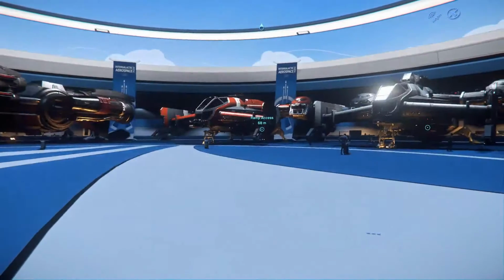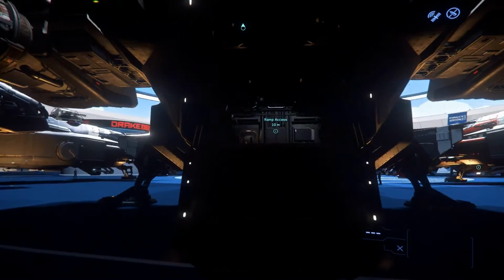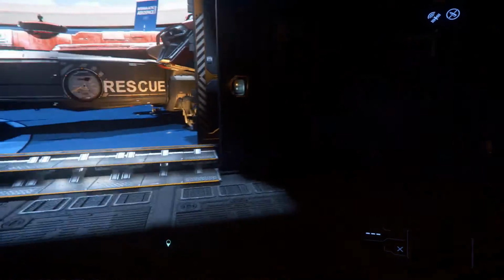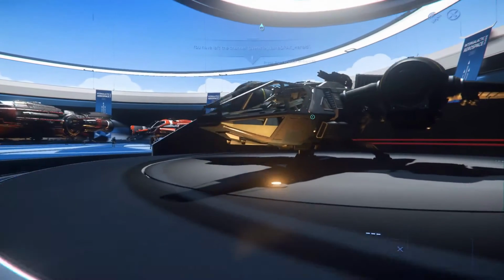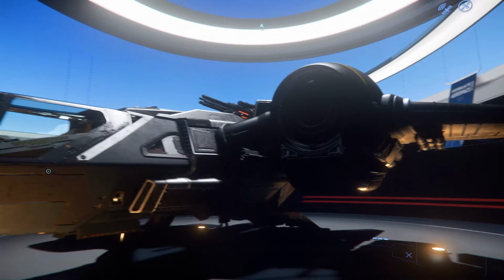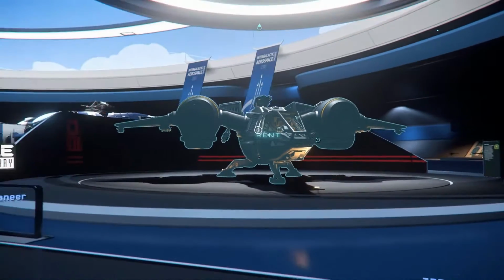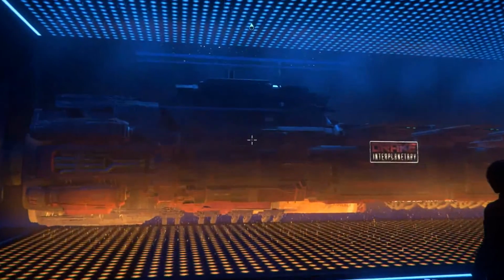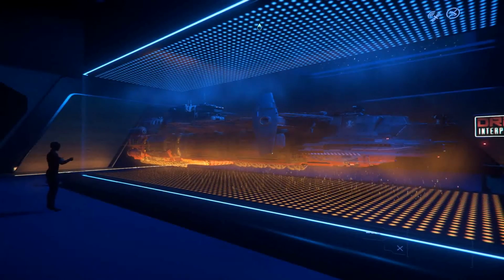Star Citizen IAE 2951: Drake Day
Duct tape not included.

Hey, I post stuff here sometimes, too. Drop me a follow, if you feel so inclined.